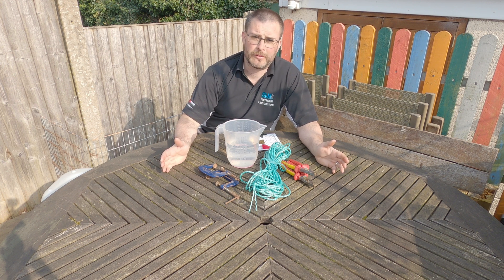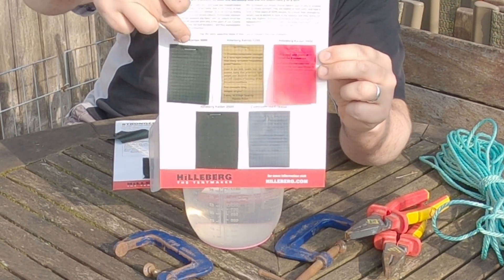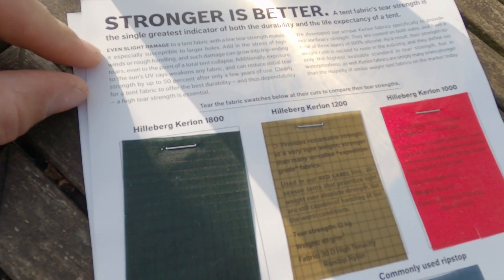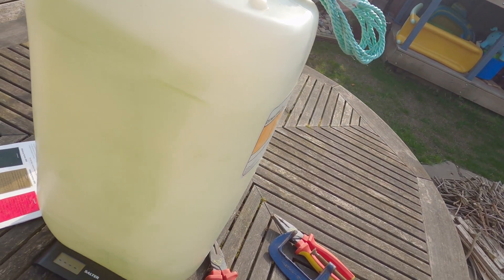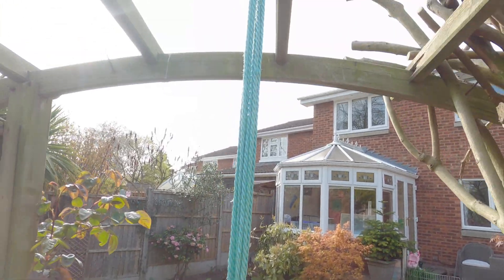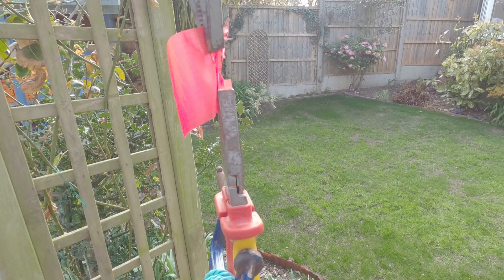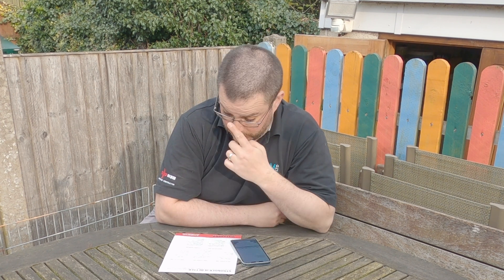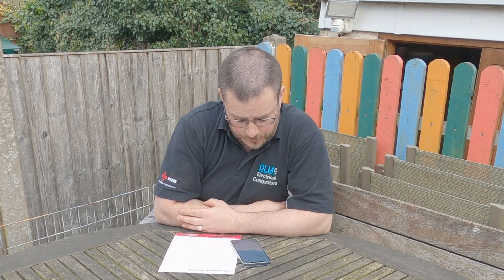TESTING HILLEBERG FABRIC | How Strong Is Kerlon? | Testing Hilleberg Tent Fabric To Destruction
TESTING HILLEBERG FABRIC TO THE LIMIT
Just How Strong Is Kerlon??
My intention with this film was to apply some simple methods to test hilleberg's kerlon fabric to its limit.